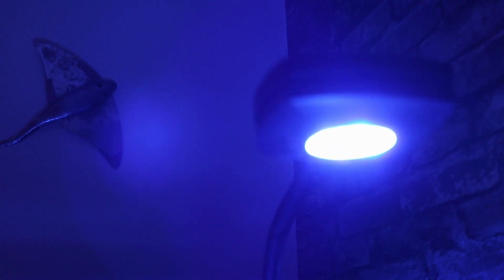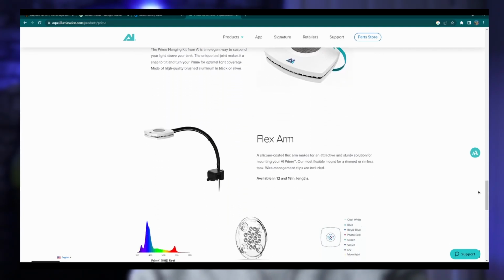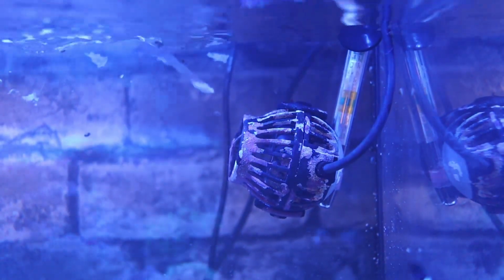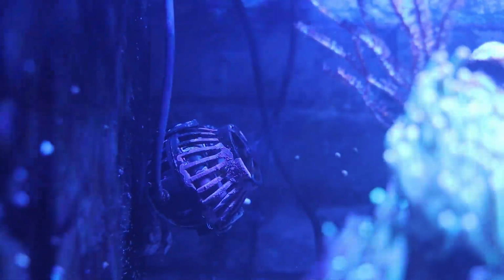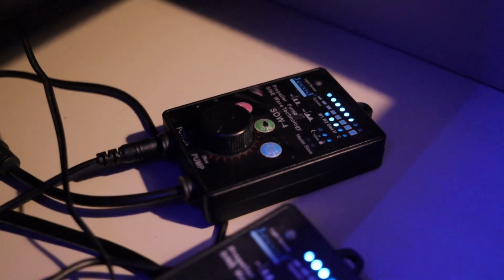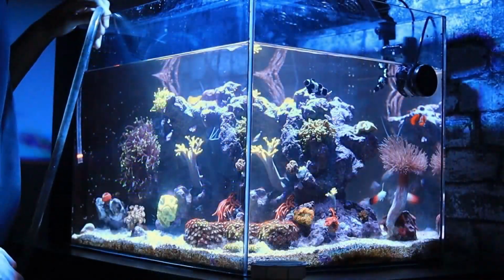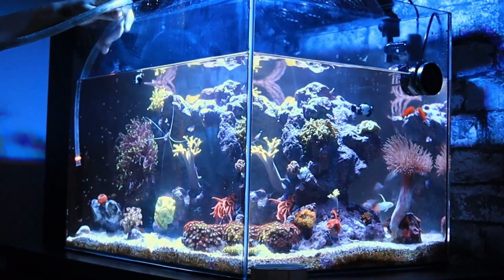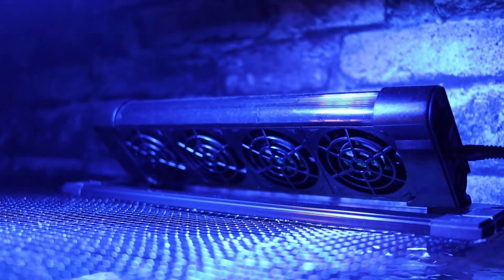How I Run My Nano Reef | Equipment Breakdown & How I Keep My Tank Healthy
In this video, I'm going to breakdown my reef tank and discuss how I keep it healthy. I'll cover the equipment I use, how I set it up, and how I maintain it. If you're looking to start a reef tank or just want to know more about it, this is the video for you!

(Comment If I missed any)